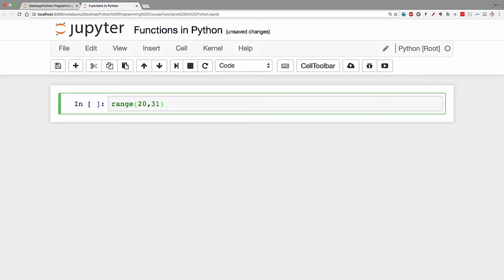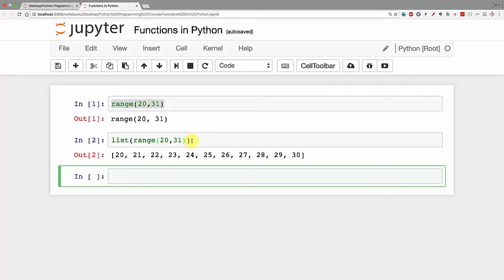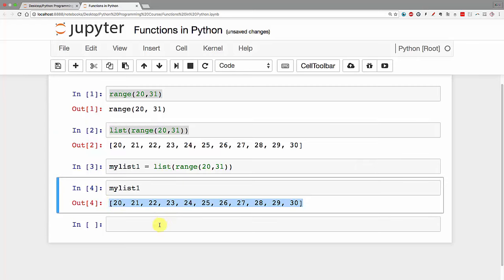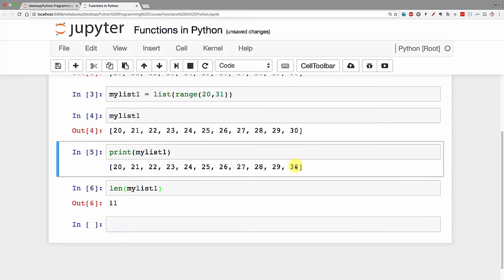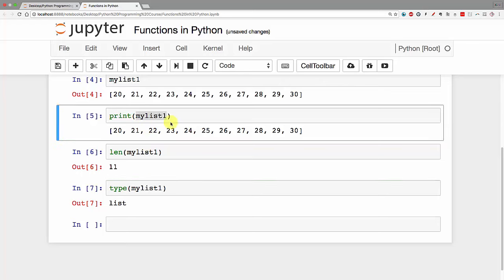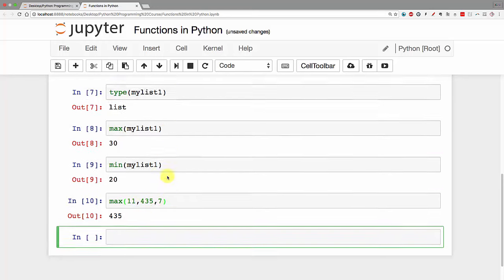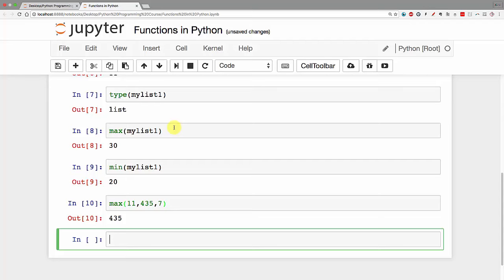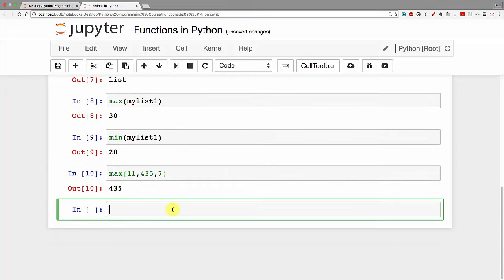Functions in Python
Today we finally looking at functions in Python. We will solidify our knowledge about python functions, how they work, what they for, how to use them for everyday tasks like data analysis, data mining, data interpretation etc.

Use this special coupon to get a YouTube-only discount on the full course